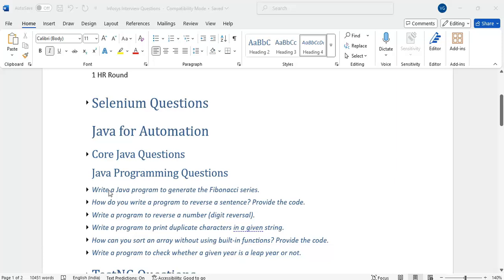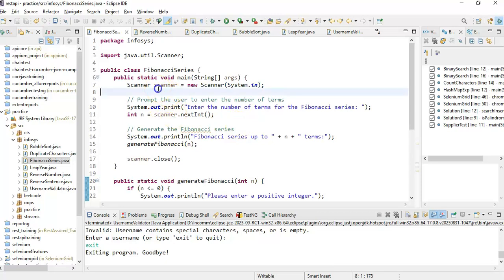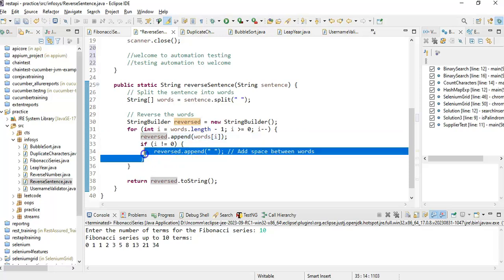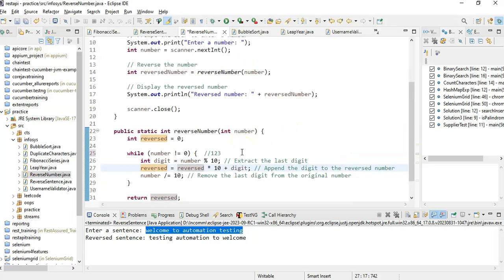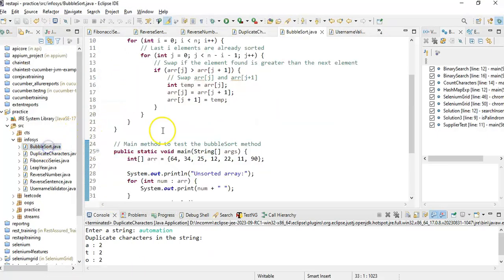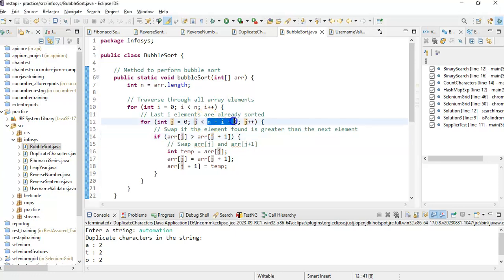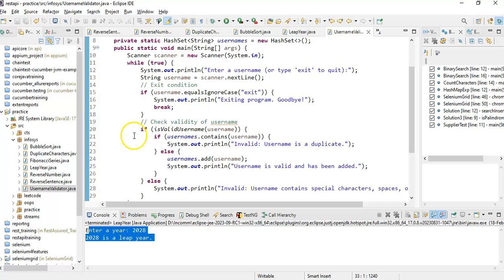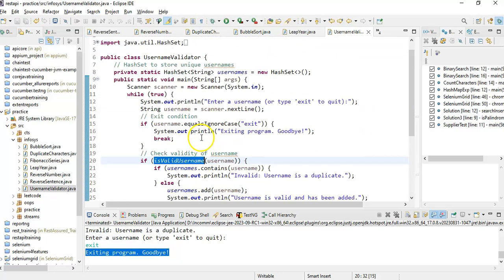PART 3: 🔥 Infosys Core Java Programming Interview Questions & Answers | Crack Your Next Interview! 🚀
Are you preparing for an Infosys Selenium Automation interview? 🎯 In this video, we cover the most frequently asked interview questions along with expert answers to help you ace your next job interview! ✅

📌 Topics Covered:
✔️ Selenium Questions
✔️ Selenium and Testing Tools
✔️ Commonly Asked Infosys Interview Questions
✔️ Best Practices & Pro Tips